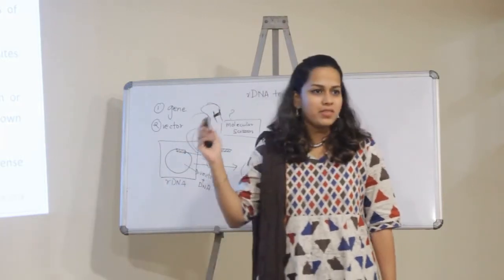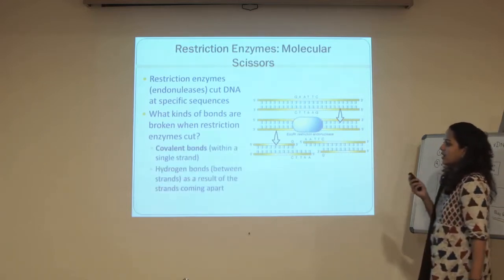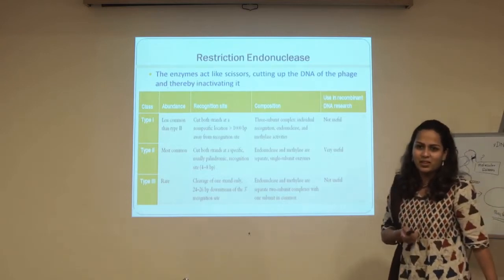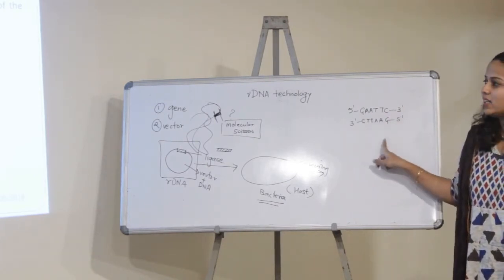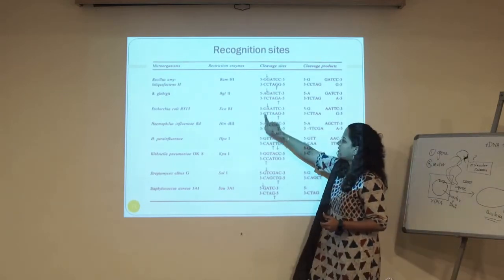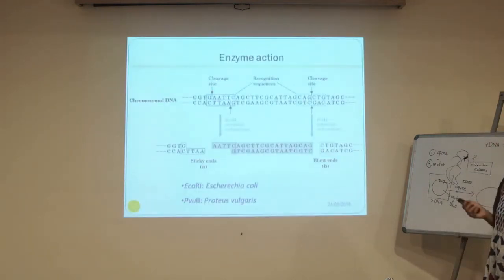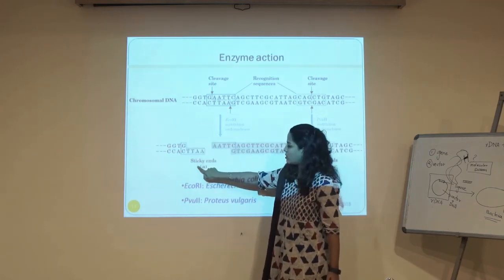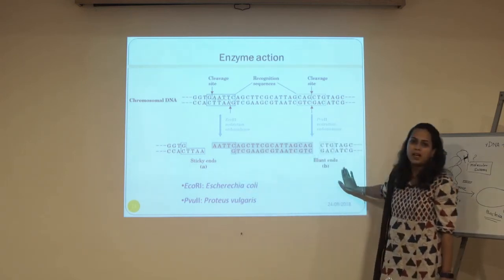Restriction Endonucleases VI Biotechnology Chaitali Surve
Restriction Endonucleases  VI
Biotechnology
Chaitali Surve